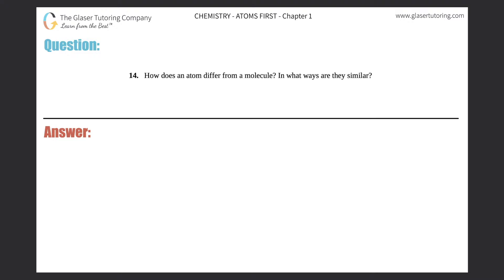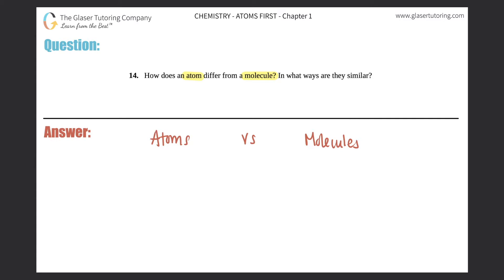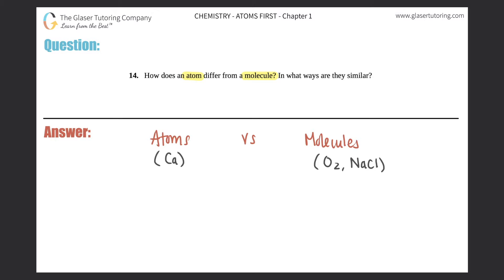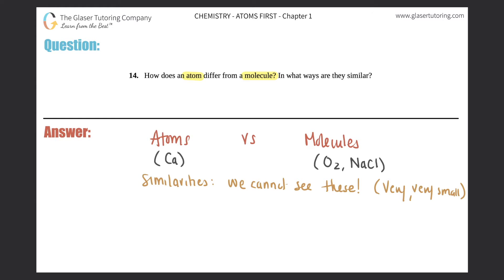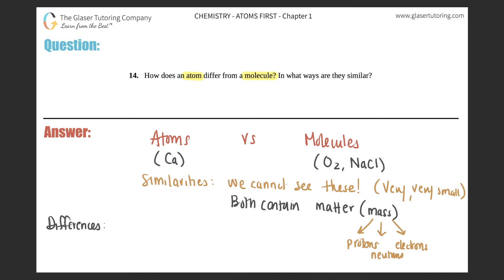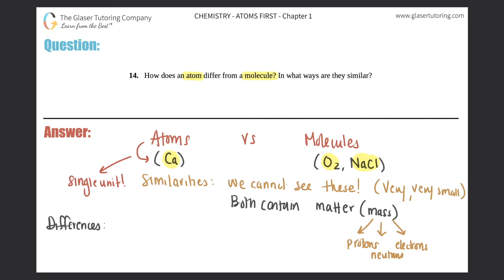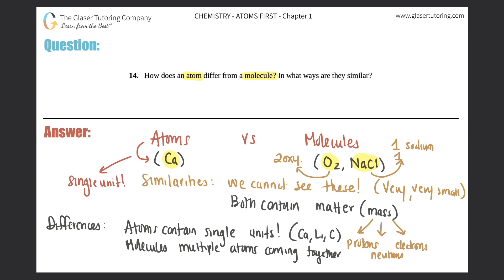1.14 | How does an atom differ from a molecule? In what ways are they similar?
How does an atom differ from a molecule? In what ways are they similar?